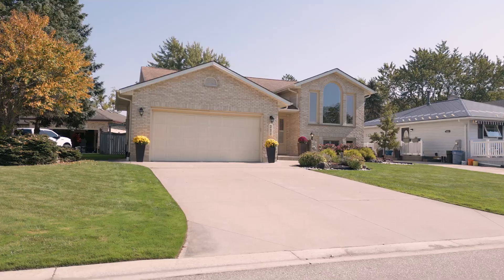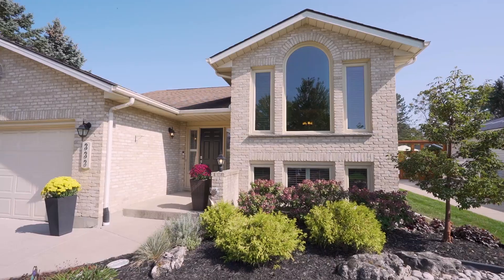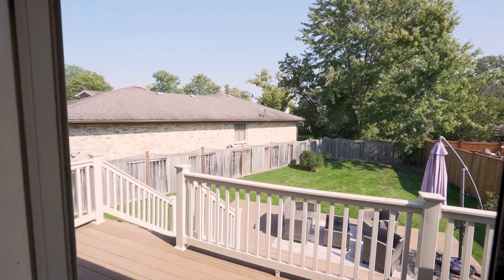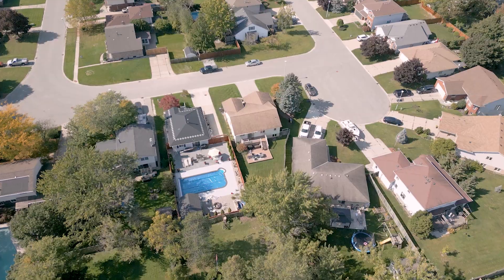Petrolia Real Estate - 333 Juniper Crescent South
Dive into a world of luxury and charm with this stunning residence, priced at an unbeatable $565,000! Nestled in the heart of Petrolia, this gem boasts:

🛏️ A spacious 2+2 bedroom layout for a cozy family environment.
🛁 Two pristine full bathrooms, ensuring comfort at every corner.
🌬️ AC & furnace installed in 2020, guaranteeing year-round comfort.
🚗 A spacious double car garage - the perfect space for your rides or a dream workshop.
🌳 An elegant two-tiered composite deck in the backyard; ideal for those unforgettable family BBQs or serene morning coffees.

Sean Ryan & Blue Coast Realty are leaders in Sarnia and area the real estate community with a reputation for integrity, dedication and as equally important, they are known for achieving results. Their professional, motivated, and trustworthy Team Members are committed to delivering quality service to both buyers and sellers. From the very start of your search to the day of your sale, whether it is a condo, house, townhouse, cottage, farm, or commercial property that you are looking to buy or sell, they are here to help you with real estate choices.